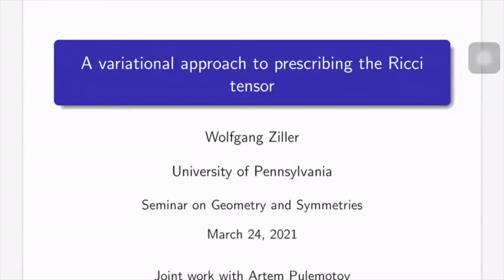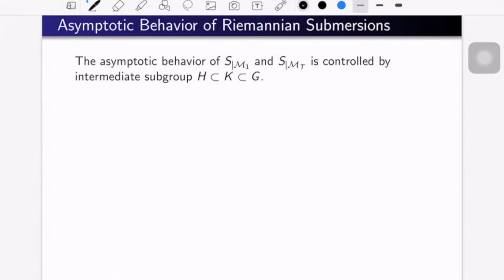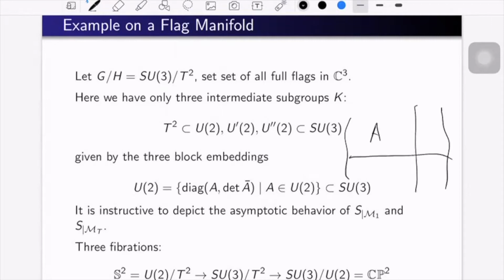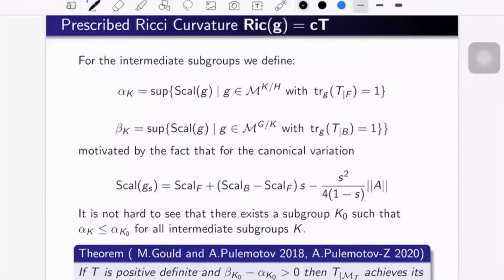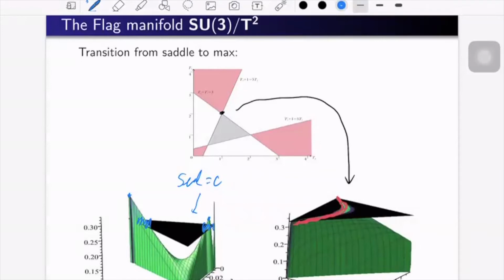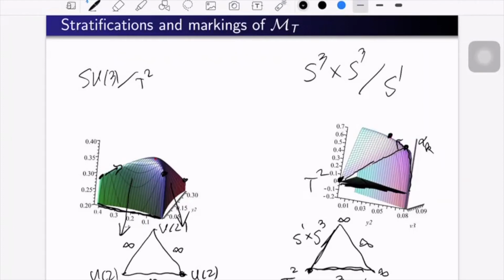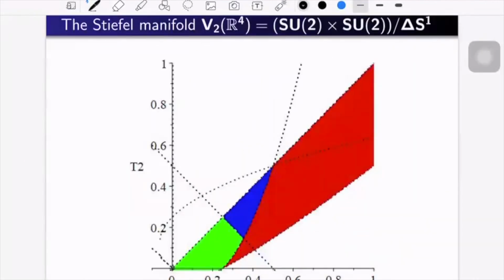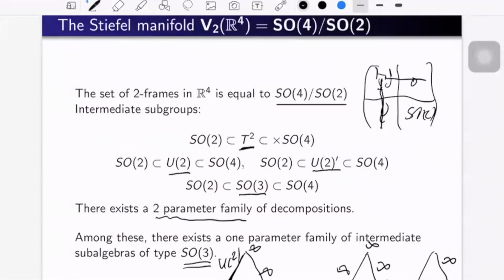Wolfgang Ziller - A variational approach to prescribing the Ricci tensor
We discuss the question of which tensors T can be the Ricci tensor of a metric, i.e. Ric(g)=T or Ric(g)=cT for some c. Solutions can be viewed as the critical points of a modified scalar curvature functional and we examine the global behavior of this functional in the case of homogeneous spaces. This is joint work with Artem Pulemotov.